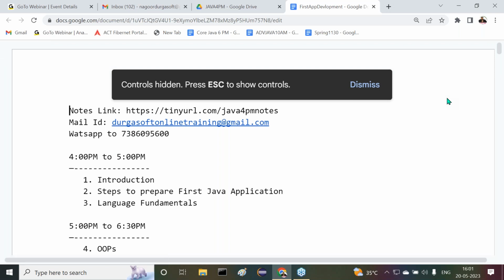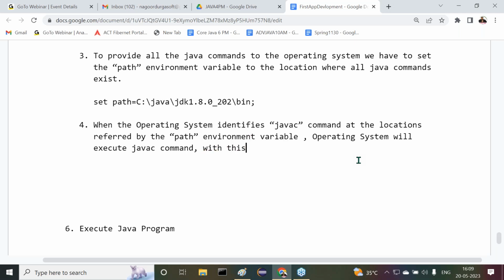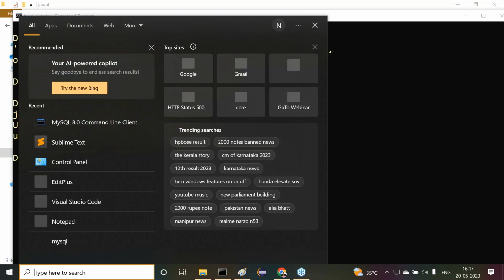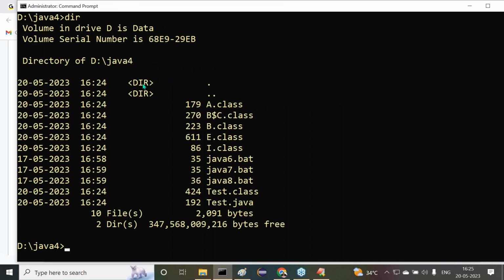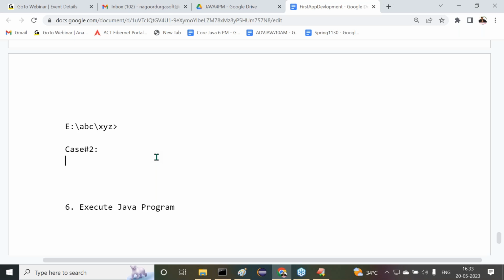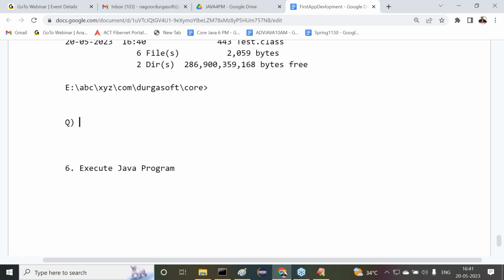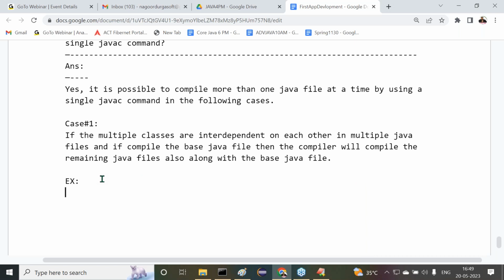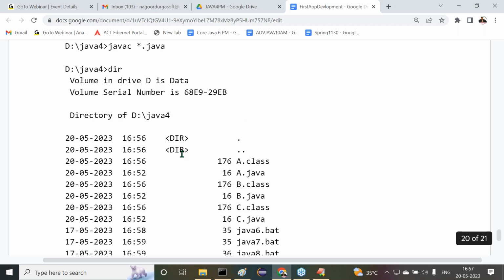FULL STACK JAVA tutorials || Session - 10 || by Mr. Nagoor Babu On 20-05-2023 @4PM IST